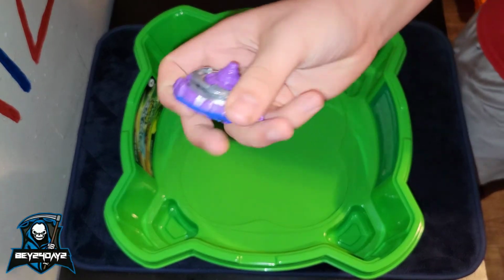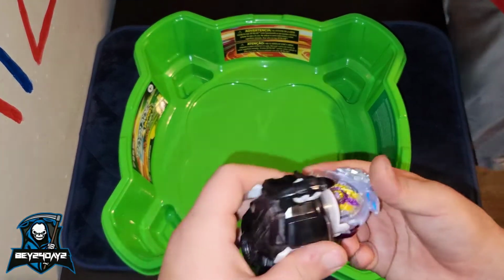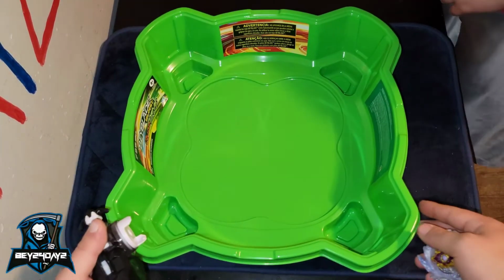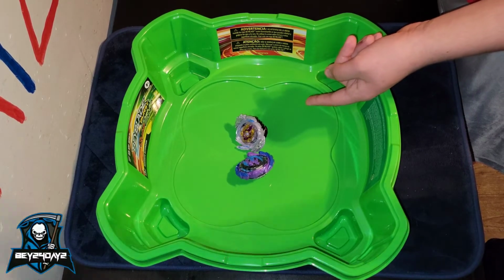HASBRO SURGE VS. QUAD-DRIVE BERSERK LINWYRM VS. RAID LUINOR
Welcome back everyone to another epic battle video! We hope your all having an amazing day!! Thanks and keep spinning!🤘🤘🤘

Musician: LiQWYD

beyz4dayz7184
beyz4dayz